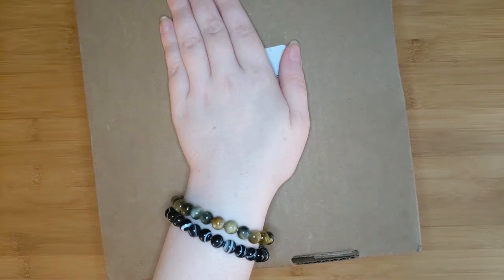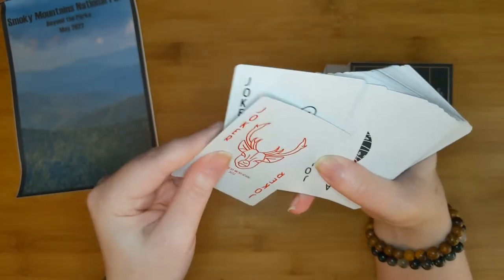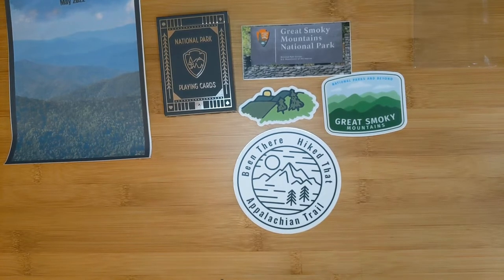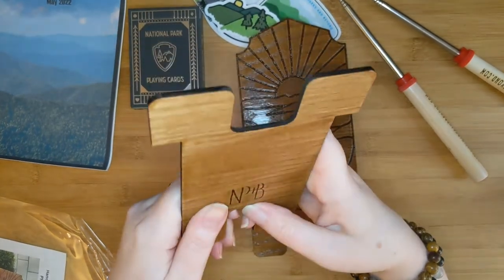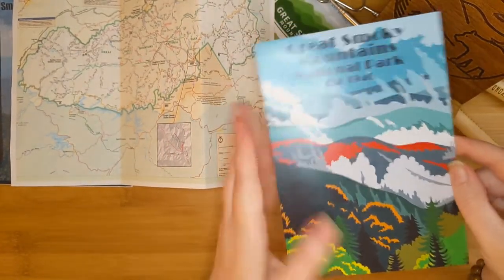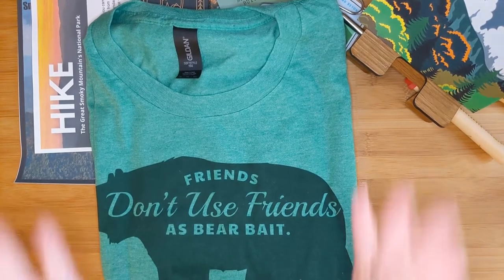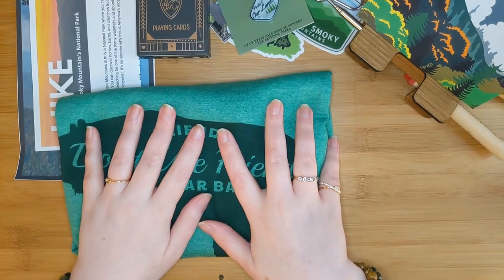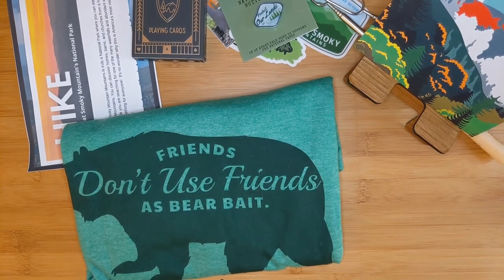Beyond the Parks - Great Smoky Mountain National Park + Discount Code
Beyond the Parks is a monthly subscription box that features a National Park each month. One can expect to find high quality products similar to what can be found in a park gift shop, except these items are designed just for this box and their company National Parks & Beyond.

Expect to find 8 items in each box with a $85+ retail value. Items include a sticker set, art print and info, clothing item, and 2-3 mystery items.

Use code: JESSIEMILLER UNBOXING to get 10% off your order!

Boxes are $49.99/month with cheaper pre-paid items.

Affiliate links with discount codes!
~I'm now an influencer for Alchemy for the Skin! Use code: Mandragora15 for 15% off.

~Decocrated (decor box)
Use code: Jessie15 to save $15 off an annual membership!

~The Nature Bin
Use code: EARTHDAY for 15% off! $30 including shipping
Earth Day April box available until April 29th.

~Mindful Souls
Use code: MS_JESSIE_MILLER for 20% off anything in the shop!

Use code: JESSIEMILLER UNBOXING for 10% off!

~The Eczema Sample Store
Use this link and code: Jessie for $10 off and two bonus samples.

~Safiya's World Tour Music Playlist Subscription Box
Use this link for $10 back. I will receive $5 back.

~Bombay & Cedar
Use code: JESSIEMILLER10 for 10% off any subscription.

Discount codes!!
~Somewhat Zen - Code: RENEWBOX for $10 off.

~Lovely Things Box: Use jess10 to save 10% off any purchase!

~Fruit for Thought: Use code: JESSIE10 for 10% off any subscription length or anything in their shop.

~Trouvailles: Use code: JM2 to get $5 off any length subscription.

~Seductive Pleasure- Use my link to save $5 off your first box!